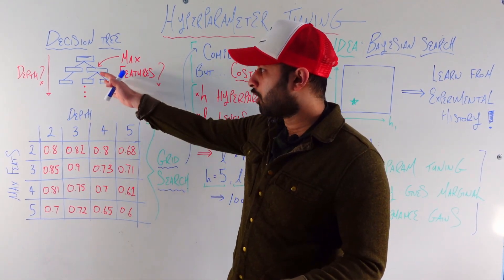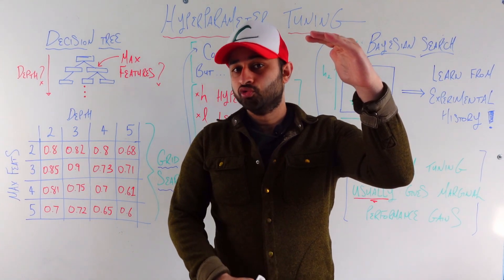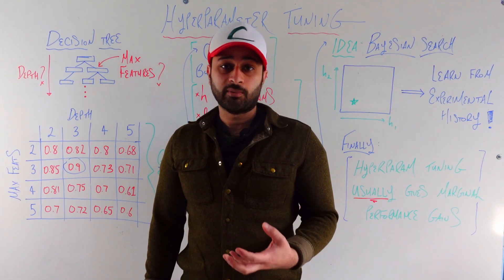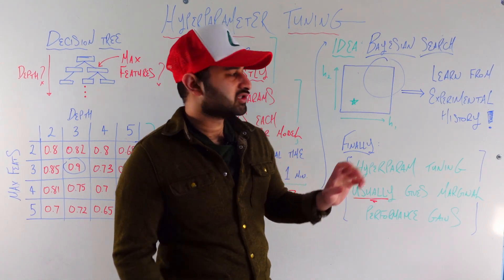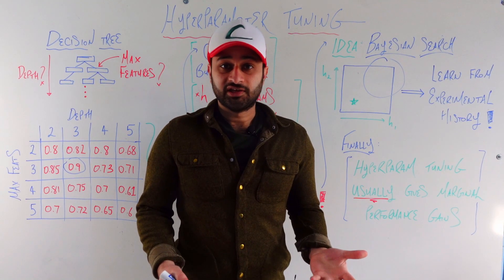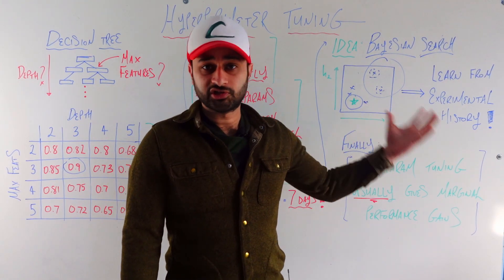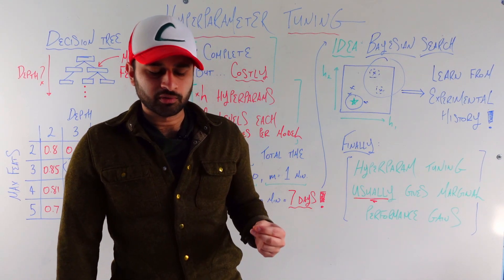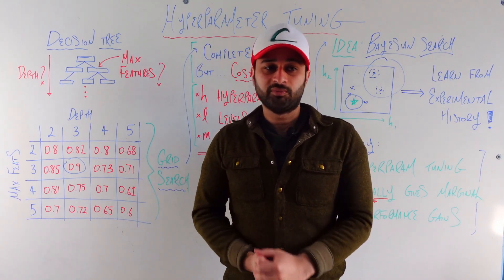This is how to take your ML models from great to GOAT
What are hyperparameters? Why do we want to tune them? And how do we do it?